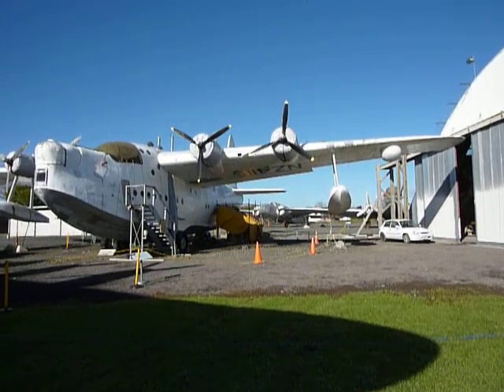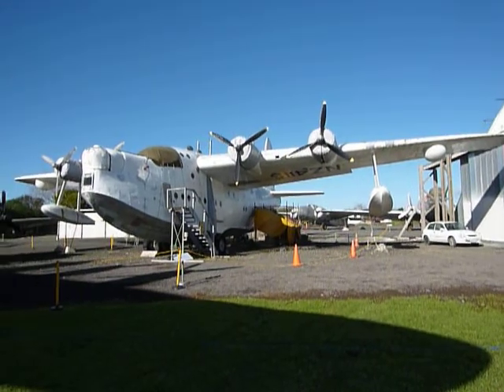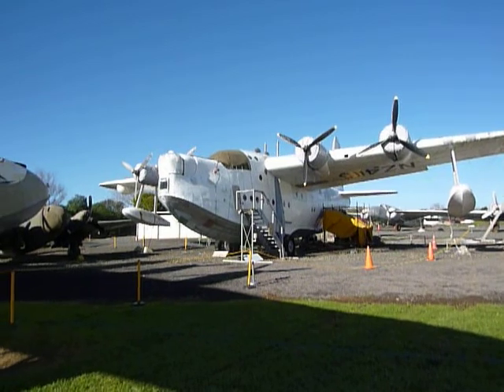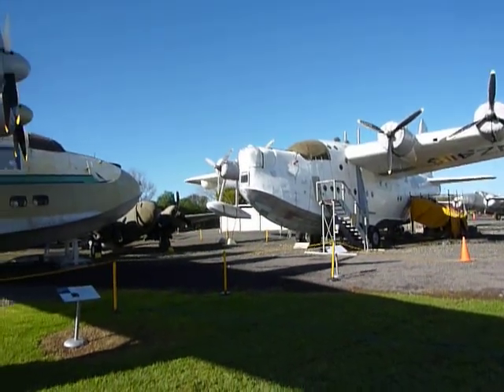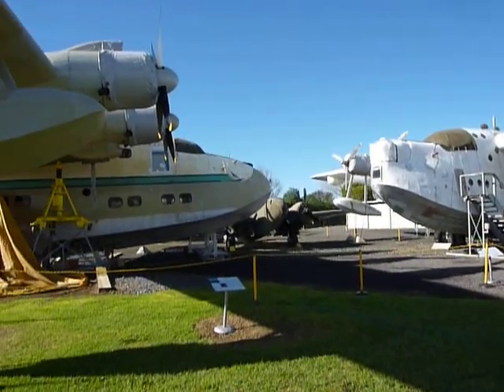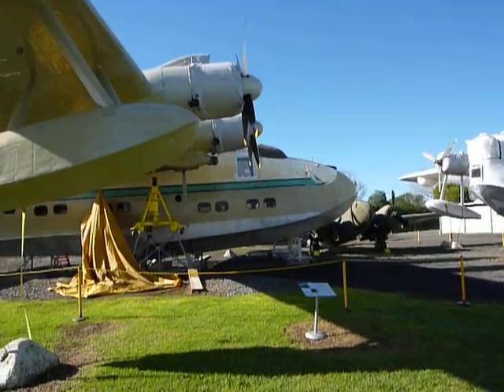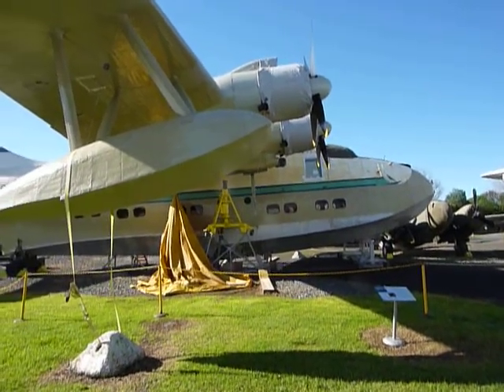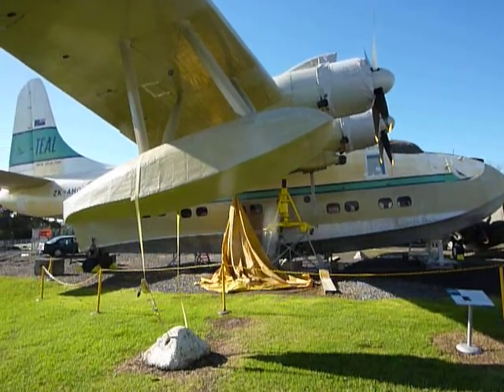10-07-15 Auckland and Christchurch 120 - flying boats.mov